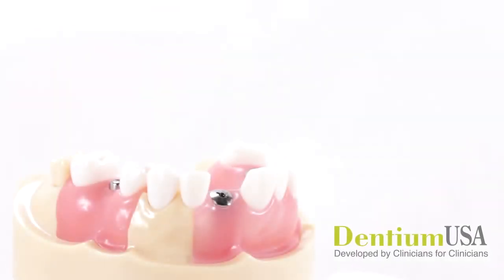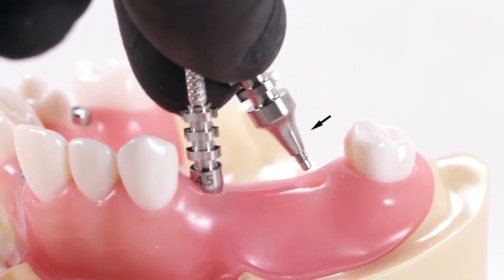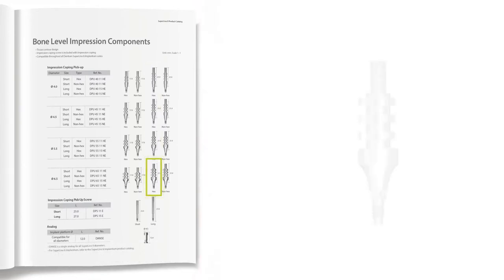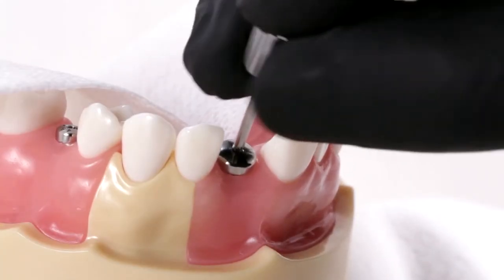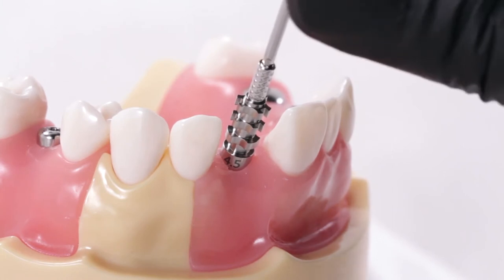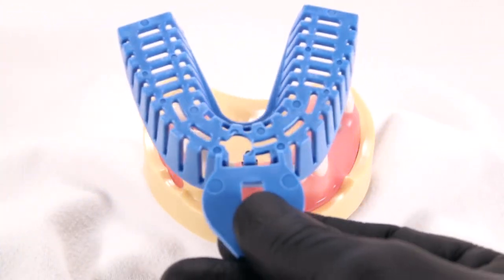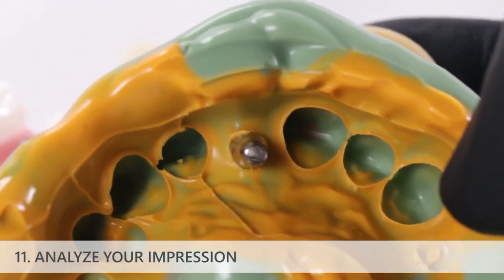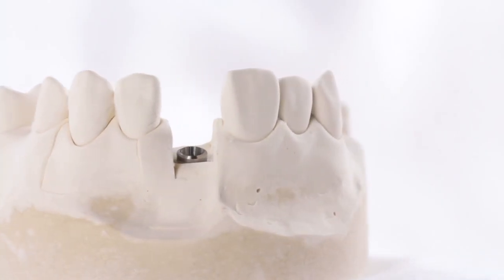Dentium USA Bone-Level Implant Impression Step By Step Demonstration (Open Tray Technique)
Using a Dentium SuperLine II implant, this video will demonstrate the necessary steps for making a bone-level implant impression using the open tray, also known as the direct pick-up, technique.